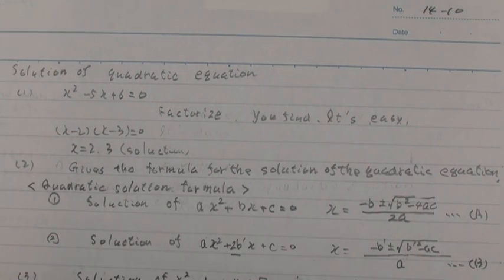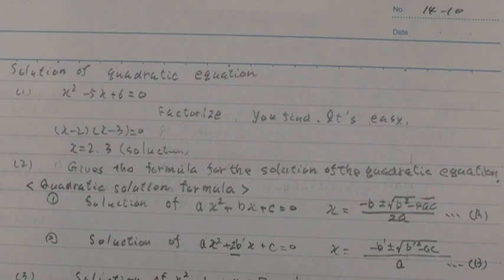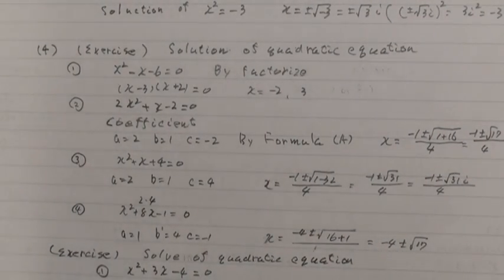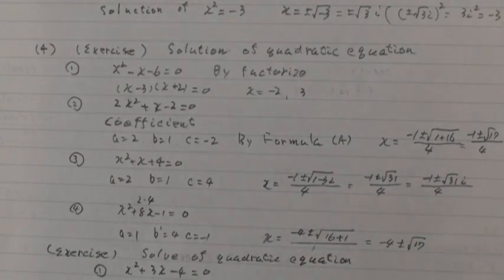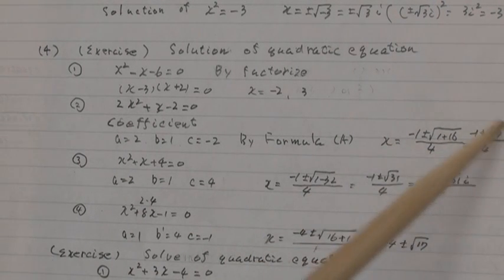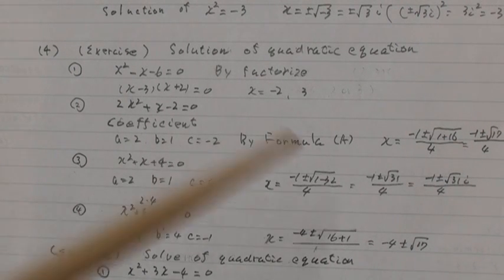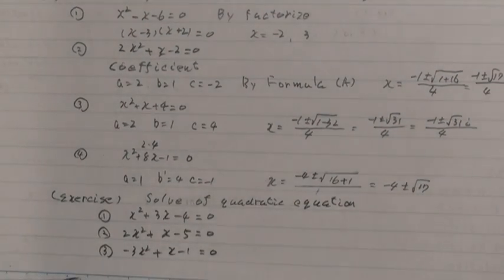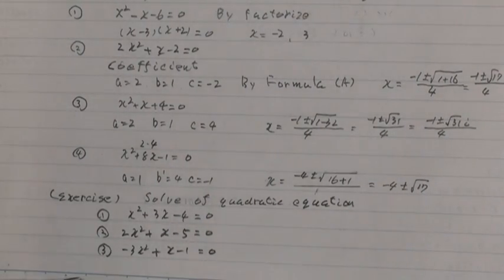14 10 Solution of quadratic equation 20210812135740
Let's study with you. it's interest.